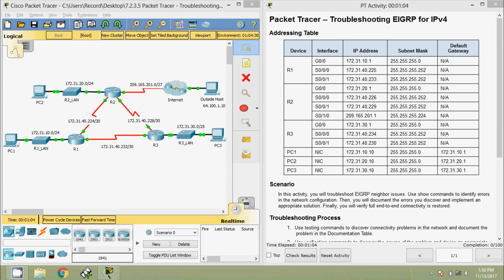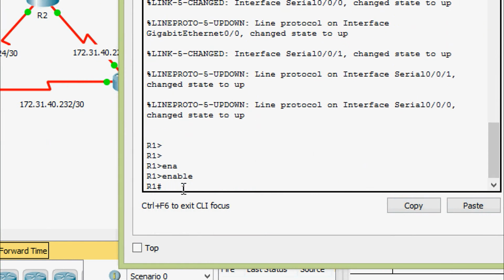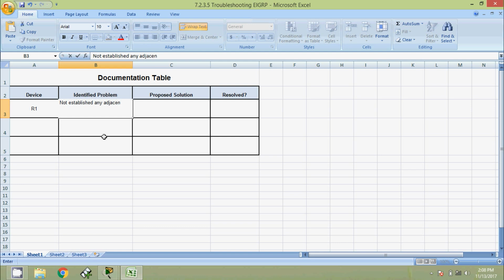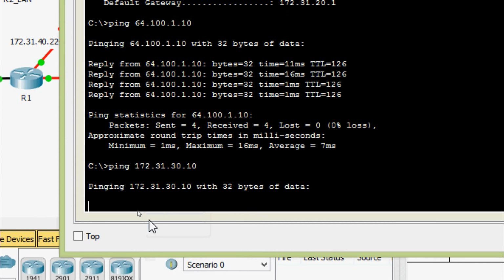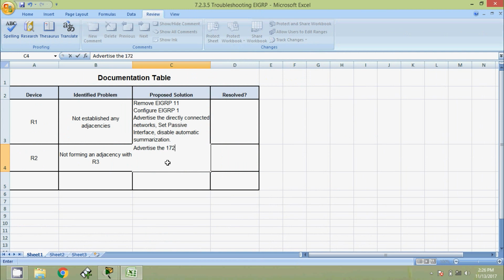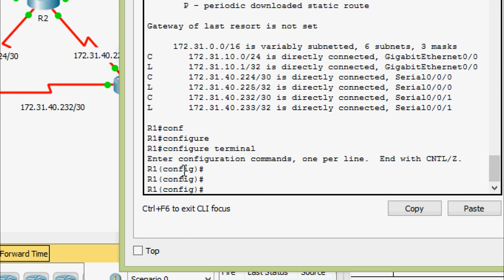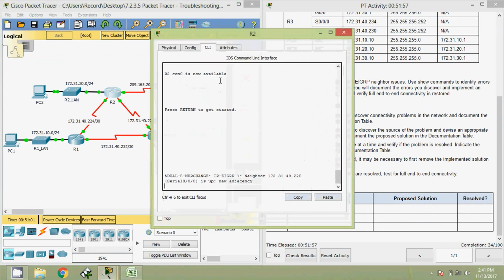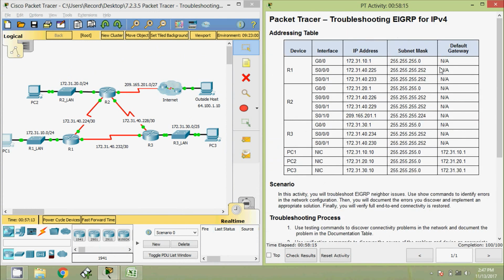7.2.3.5 Packet Tracer Troubleshooting EIGRP for IPv4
In this activiy we will troubleshoot EIGRP neighbor issues.  Use shows commands to identify errors in the network configuration.  Then we will document the errors we discover and implement an appropriate solution.  Finally, we will verify end to end connectivity is restored.